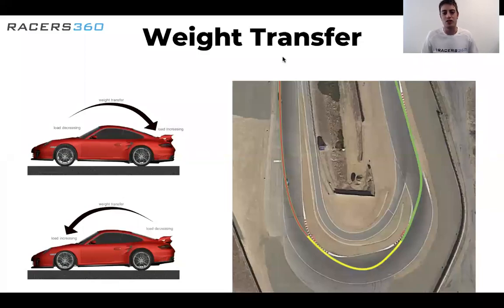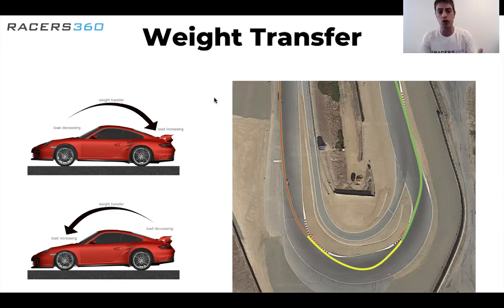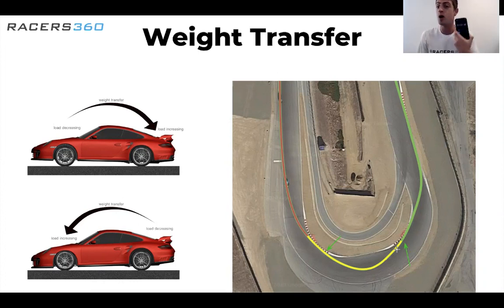Weight Transfer For Racecar Drivers Explained In Under 60 Seconds